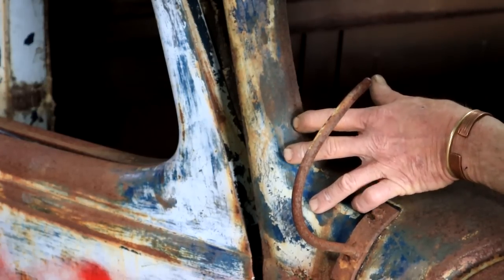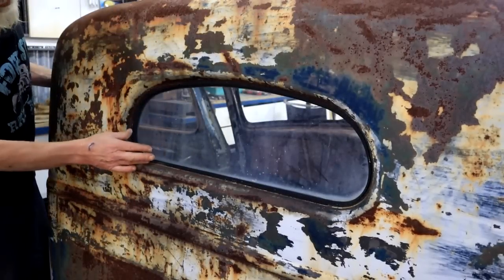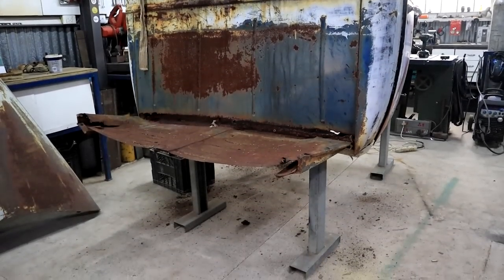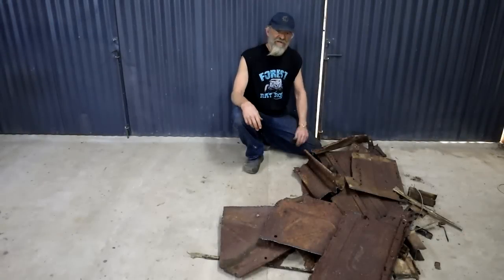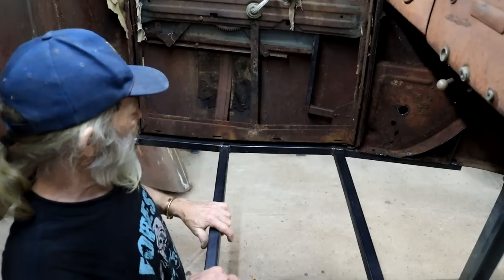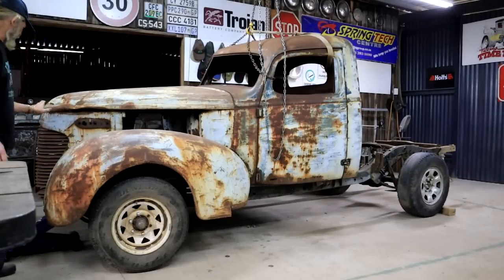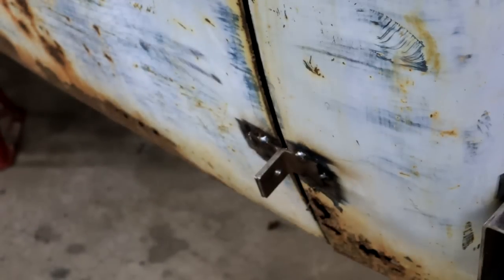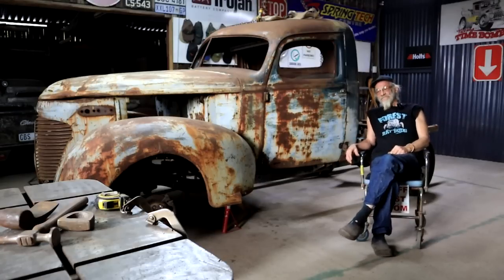1939 HUDSON RAT ROD BUILD Part 2 - Positioning the cab & new floor structure.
Continuing  the 1939 Hudson Terraplane Rat Rod build, we first take a good look at the cab to see some features and also the bad rust! We cut out the old floor and build a new floor structure. Then its time to get the cab onto the Isuzu chassis to see how it will fit.

It means a lot and helps to spread the word about Rat Rod building in Africa!